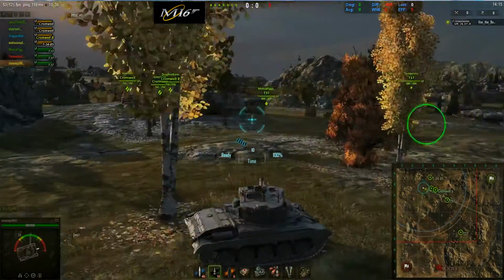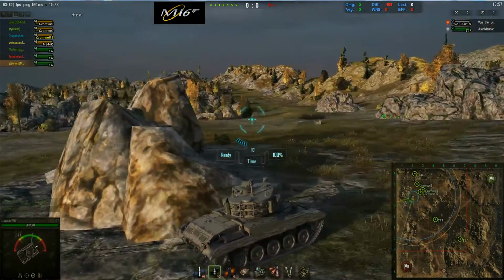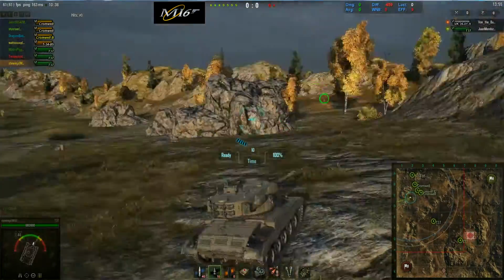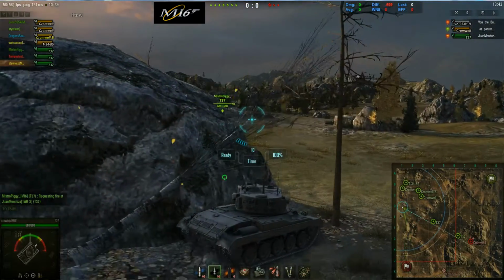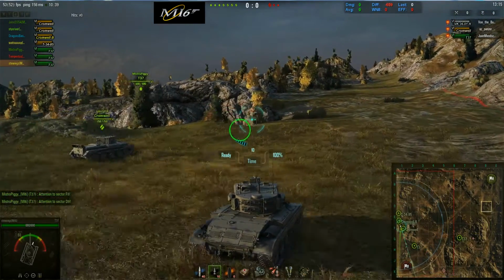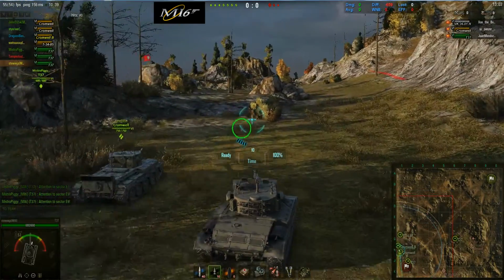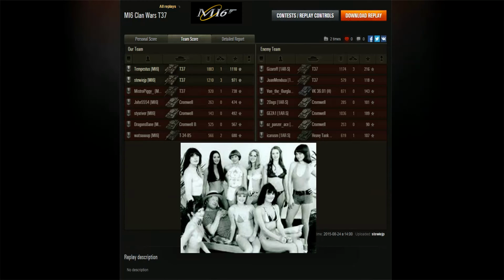World of Tanks MI6 Clan Wars at Tier 6 - T-37...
MI6 is making its mark on the Tier 6 Clan Wars map with Cromwells, Cromwell B's, T-37's and even T 34-85's tearing it up!

Enjoy this replay, one of the more exciting ones as we win a few blocks of land on the fast, exciting and fun Tier 6 map, and cement our place as number 4 clan in the region... and rising! Watch this space!

Massive thanks to all the awesome players who make MI6 THE clan to be in, on the South East Asian server.

GETONBOARDSTEWIEJP

Rewards with:
500 Gold
3 Days WOT Premium Plus
100k credits

MY STUFF:

i7 9700k
64 GB Crucial Ballistic RAM
2nd Cam - MOKOSE
WALI Monitor Arms
Elgato Streamdeck